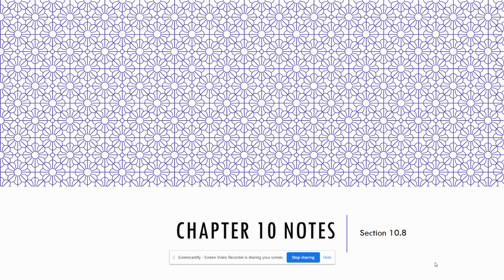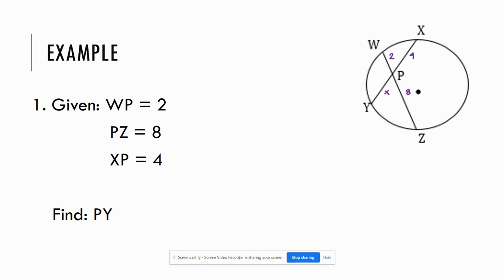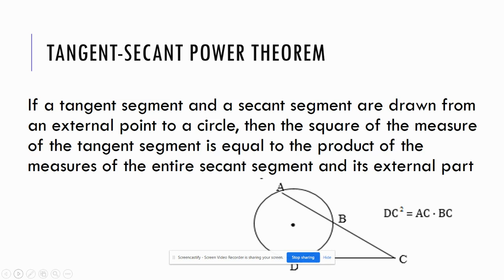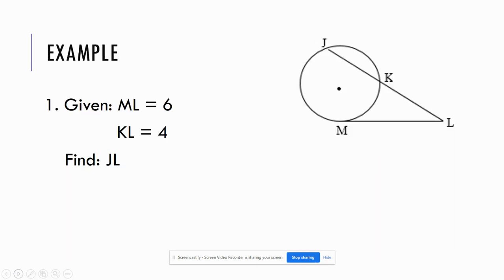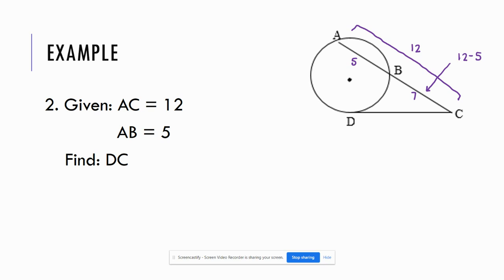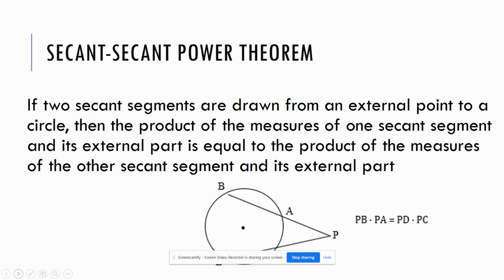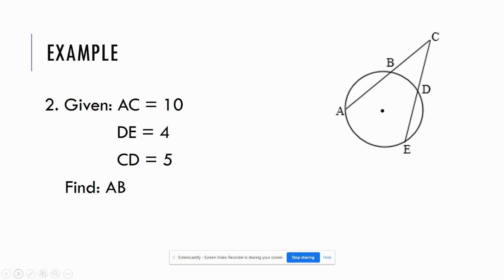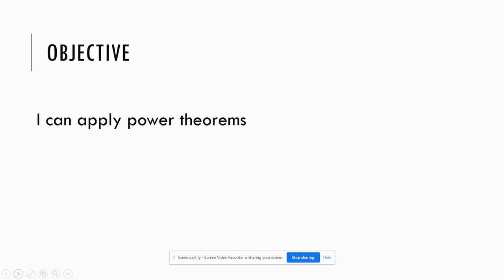Geometry: Lesson 10.8